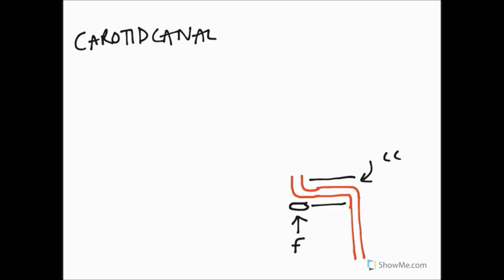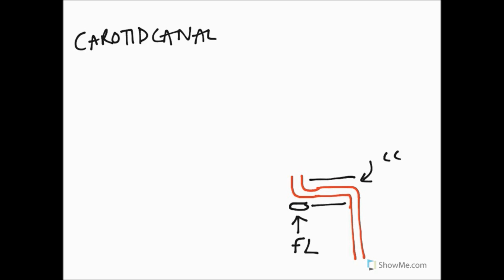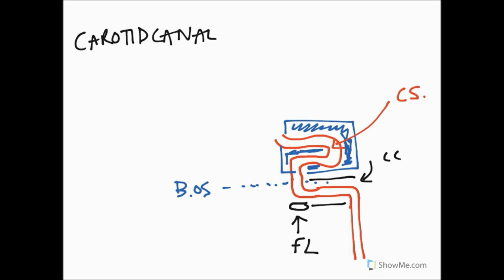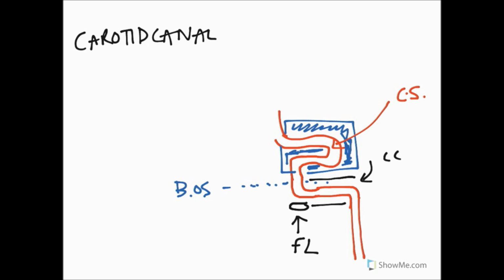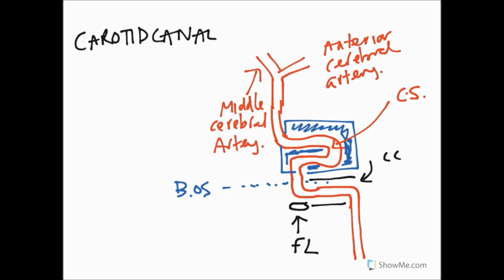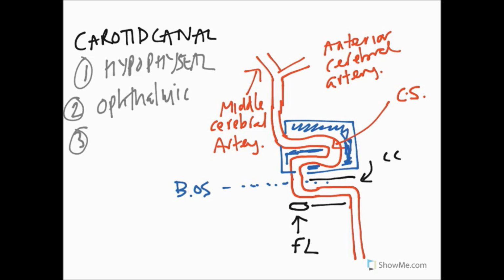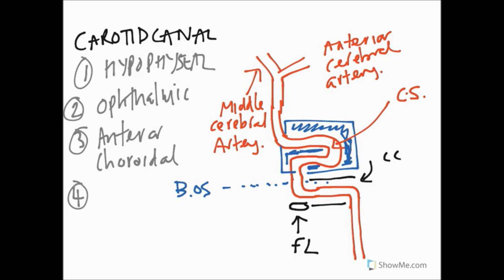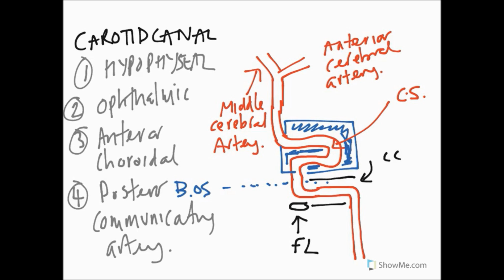Internal carotid artery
Welcome to Soton Anatomy Hub!

In our latest video Scott describes the course of the internal carotid artery and relevant surrounding structures!